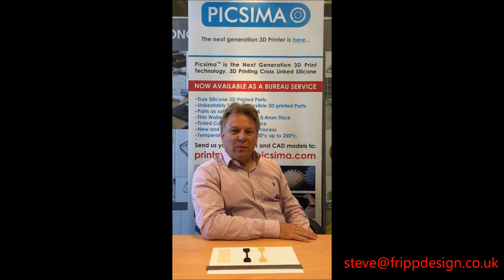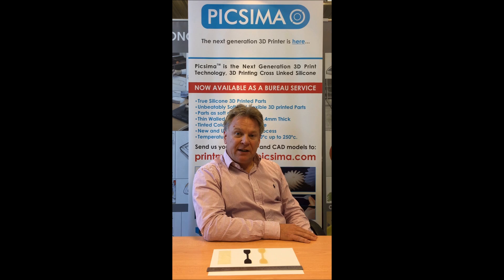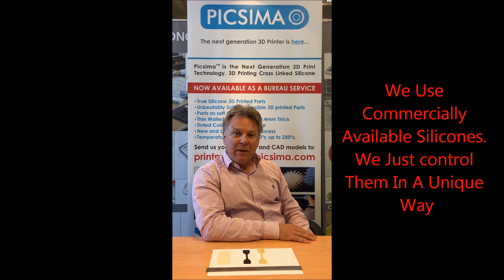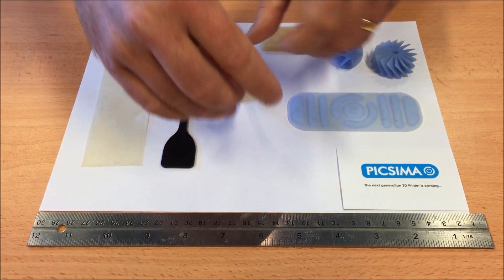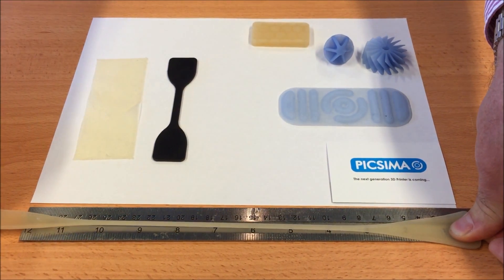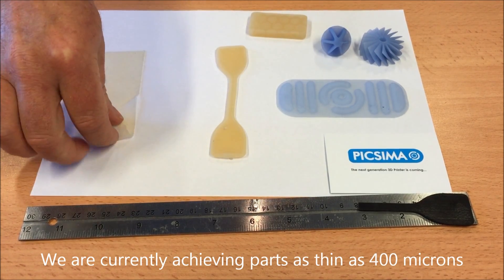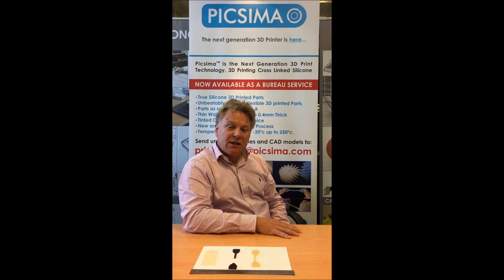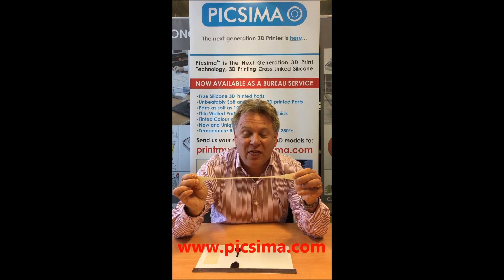Picsima vs Stratasys/Objet Connex Tango Black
This 3 minute video gives viewers an insight into the capabilities of our new 3D Printing method for 3D Printing cross linked Polymers such as Silicone and why our method is superior to the leading 3D Polymer Printer company, Stratasys.